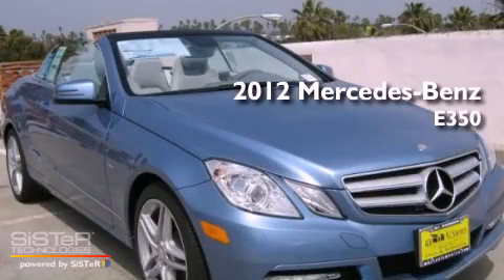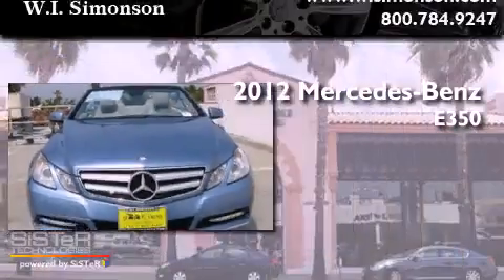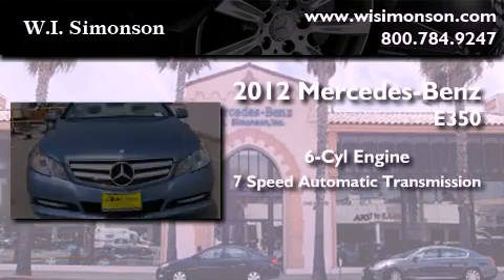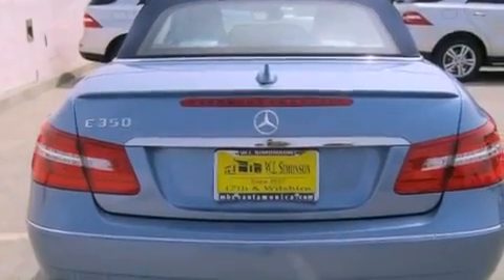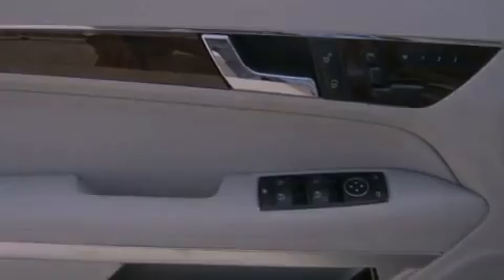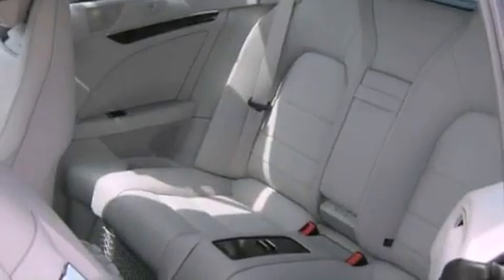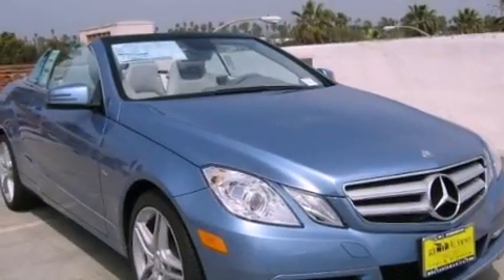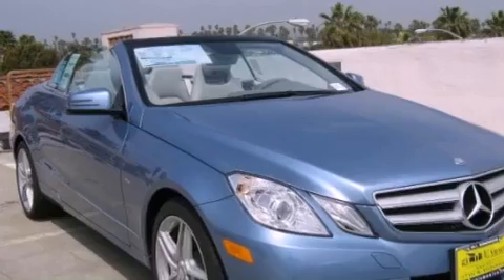2012 Mercedes-Benz E350 Santa Monica CA 90403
Year : 2012
 Make : Mercedes-Benz
 Model : E350
 Engine : 3.5L V-6 cyl
 Trans . : 7-Speed Automatic
 Exterior : Quartz Blue Metallic
 Miles : 14
 Interior : Gray
 W.I. Simonson
 2012 Mercedes-Benz E350 Santa Monica CA